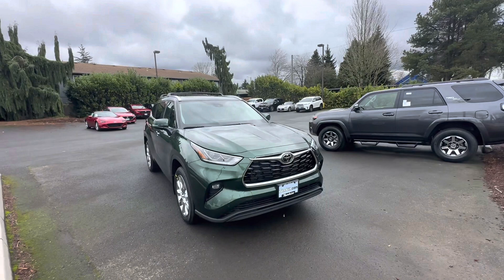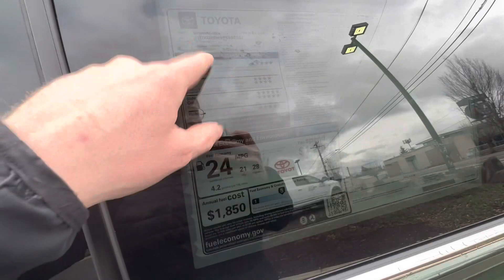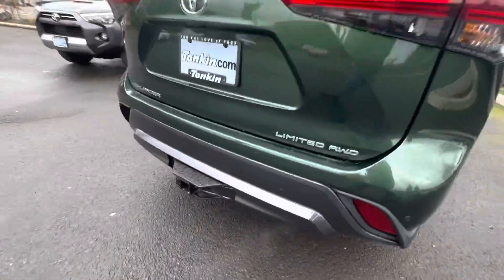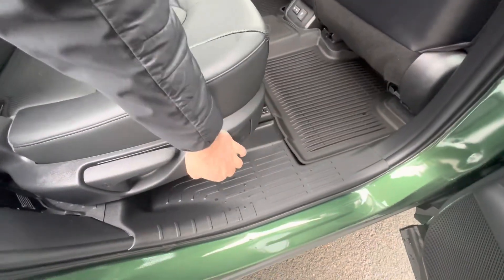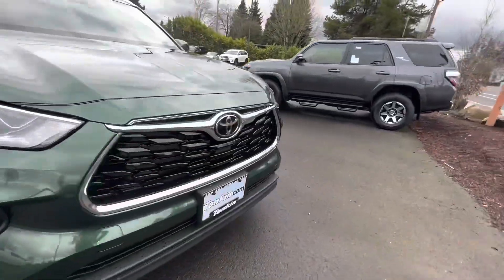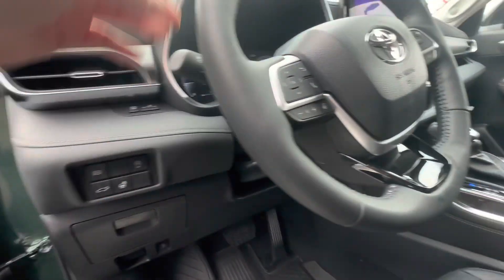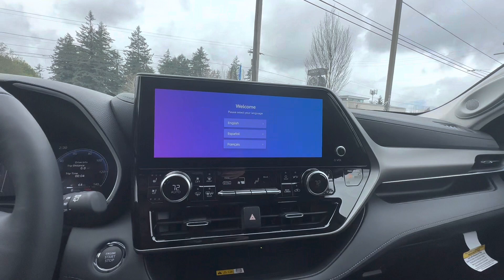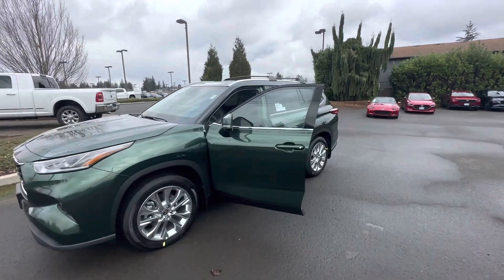2023 Highlander Limited awd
HIGHLANDER LIMITED-L4T AWD
PRINCETON, INDIANA, U.S.A.
2023/6956A
GREEN M.M./LB20 (06X5/20)
DELIVERY, PROCESSING AND HANDLING FEE 1,335.00
STANDARD EQUIPMENT
MECHANICAL & PERFORMANCE
- 2.4L 4-cyl Turbo Engine; 8 Speed Auto - 5,000-lb Tow Capacity - AWD w/Dynamic Torque Vectoring & Multi-Terrain Select w/Dial
SAFETY & CONVENIENCE
- Toyota Safety Sense 2.5+: Pre-Collision Sys w/Pedestrian Detection, Full-Speed Range Dynamic Radar Cruise Control, Lane Departure Alert w/Steering Assist, Lane Tracing Assist, Automatic High Beams, Road Sign Assist - Blind Spot Monitor w/Rear Cross Traffic Alert
- Front & Rear Parking Assist w/Automatic Braking - Star Safety System - Connected Services Capable. 4G Network Dependent. See Toyota.com for Details. - LATCH-Lower Anchor & Tether for CHildren
EXTERIOR
- 20-in. Chrome-Finished Alloy Wheels - LED Headlights, Taillights, Fog Lights - Heated Power Folding Outside Mirrors w/Puddle Lamp - Hands-Free Power Liftgate - Power Tilt/Slide Moonroof w/Sunshade
INTERIOR
- 12.3-in. Toyota Audio Multimedia w/ Wireless Apple CarPlay & Android Auto Compatibility - SiriusXM w/3-Month Platinum Plan Trial
- JBL 11-Speakers incl. Subwoofer & Amp - Seating for 7; Leather-Trimmed Seats - Heated & Ventilated Power Front Seats
- Driver Seat w/Memory Setting - 3rd Row 60/40 Split Fold-Flat Seats - Integrated 2nd Row Window Sunshades - Auto-Dimming Mirror w/Garage Door Opener - Wireless Smartphone Charger - 12.3-in. Color LCD Gauge Cluster - For Full Product Details, Please Visit
 Toyota.com/Highlander